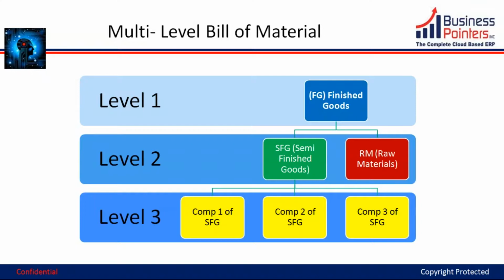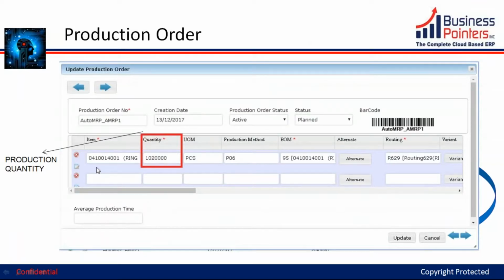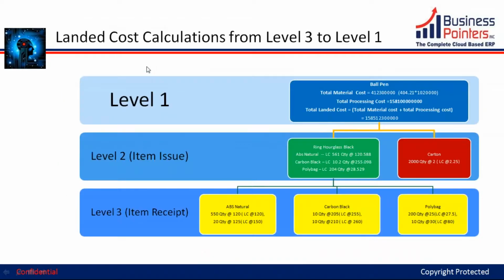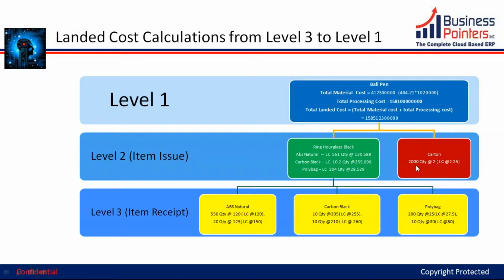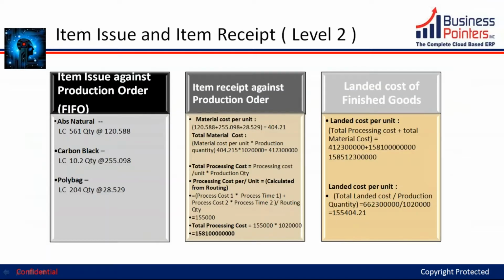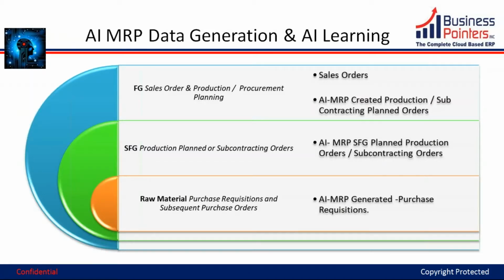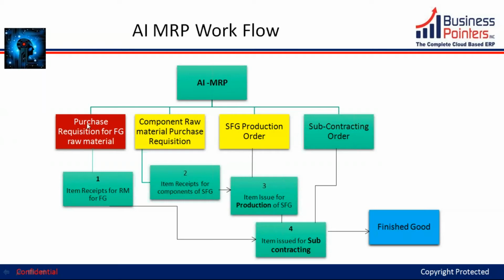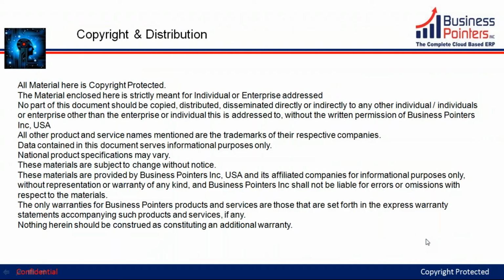Business Pointers Business Day: Product Costing in English